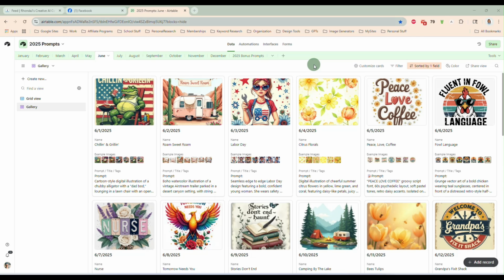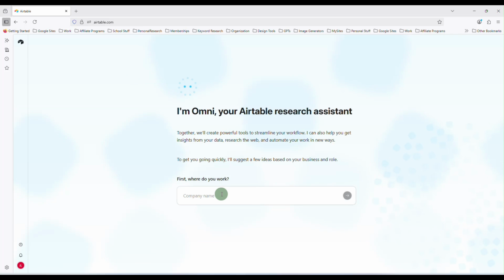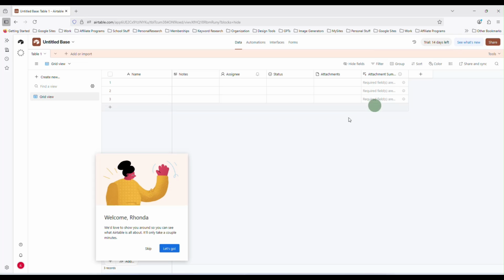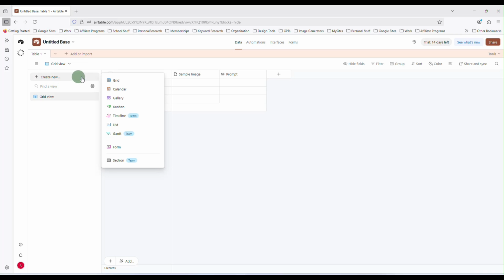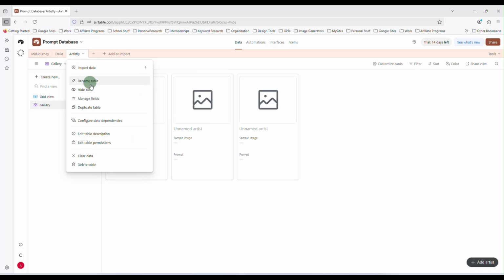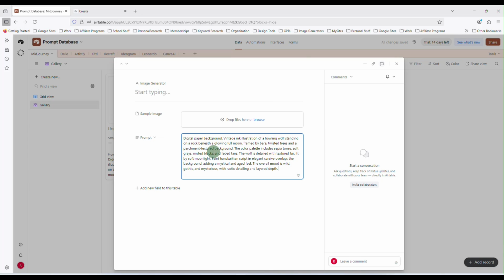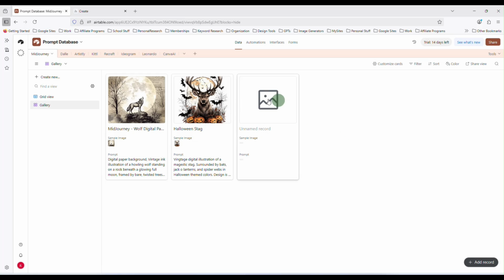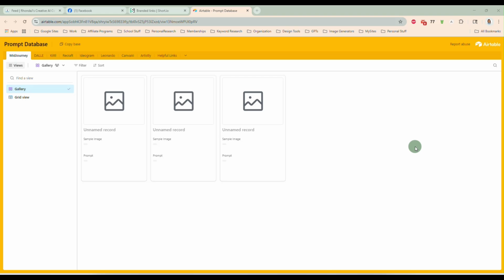Create Your Own AI Prompt Library with Airtable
Tired of losing your favorite prompts in a sea of sticky notes and screenshots? In this video, I’ll show you how to create your own searchable prompt database using Airtable! 🧠✨